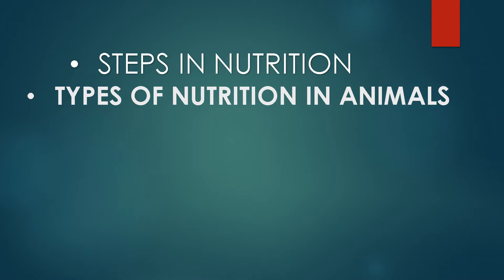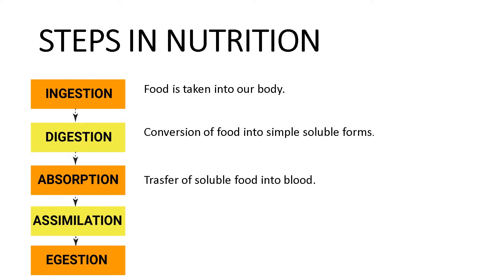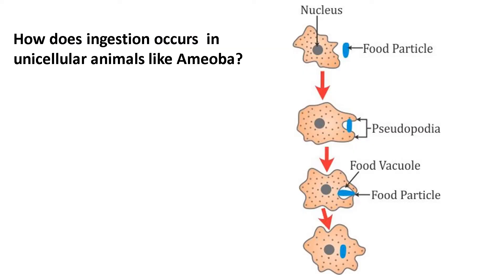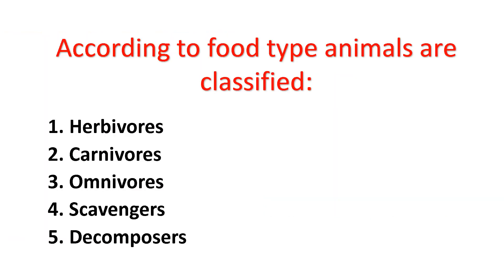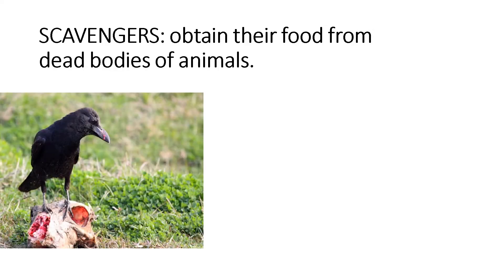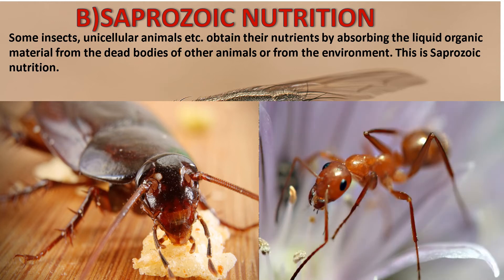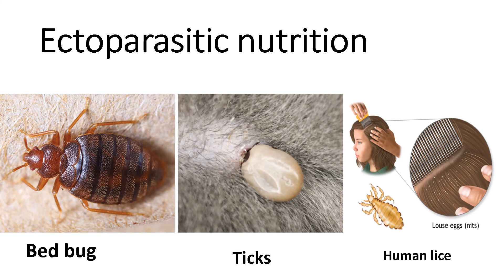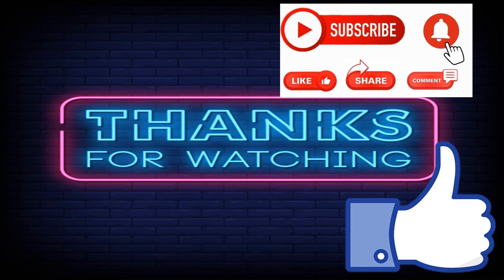NUTRITION IN LIVING ORGANISMS (PART 4) Class 7 Science Maharastra Board.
In Nutrition in living organisms (part 4) Let's learn:
STEPS IN NUTRITION
TYPES OF NUTRITION IN ANIMALS:
A)Holozoic Nutrition :Herbivores,  Carnivores,      Omnivores, Scavengers, Decomposers
B)Saprozoic Nutrition
C)Parasitic Nutrition: Ectoparasitic nutrition
Endoparasitic nutritional